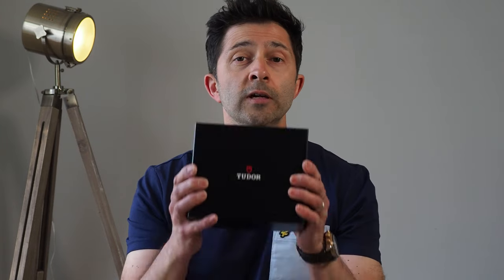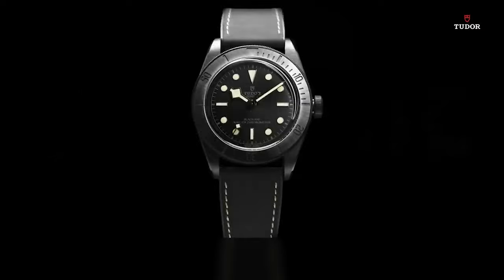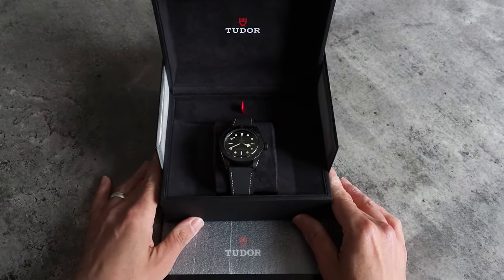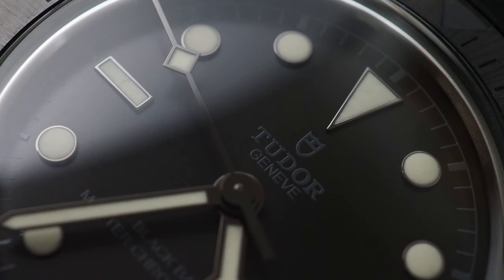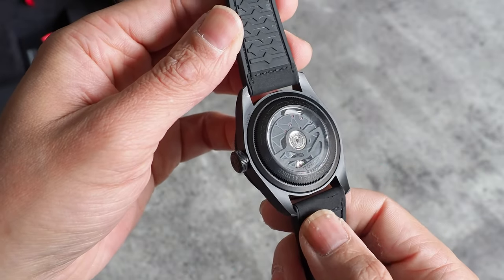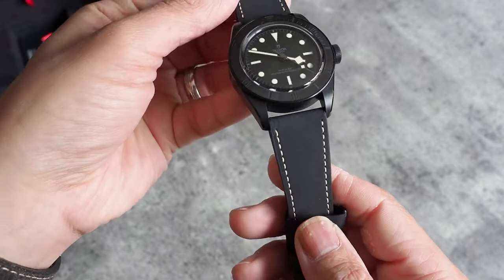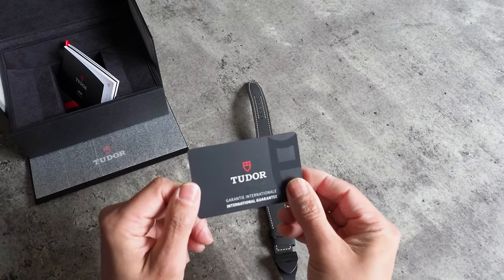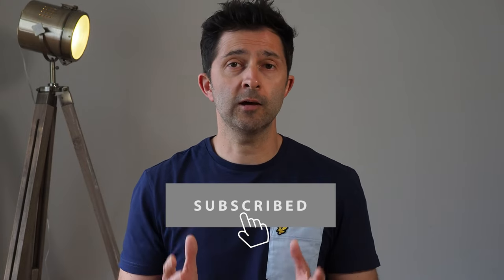TUDOR Black Bay CERAMIC unboxing - the dark (OMEGA) destroyer!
I finally managed to get my hands on the TUDOR Black Bay Ceramic and in the metal (or ceramic!) it exceeded all of my expectations.

Launched in 2021, TUDOR's Black Bay Ceramic is the brand's most technically advanced model yet with a black ceramic case and a level of accuracy and anti-magnetism that enables it to achieve METAS certification, yet at a price point that's way below the equivalent ceramic-cased OMEGA Seamaster Professional 300m. It's also a GPHG award-winner.

Let me know what you think of the TUDOR Black Bay Ceramic in the comments.

Also check out the new Escapement24 Discord server to join in with the chat about watches and post your wristshots!